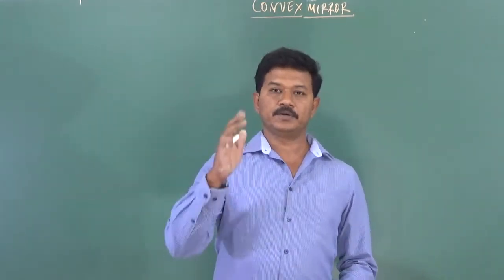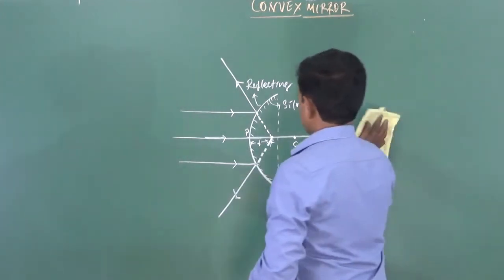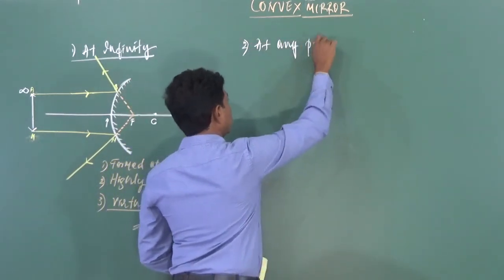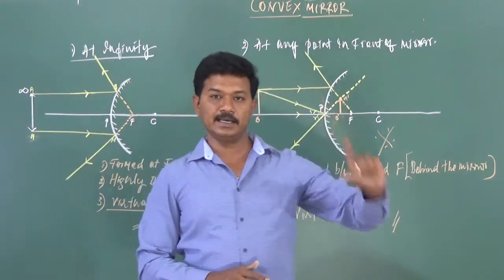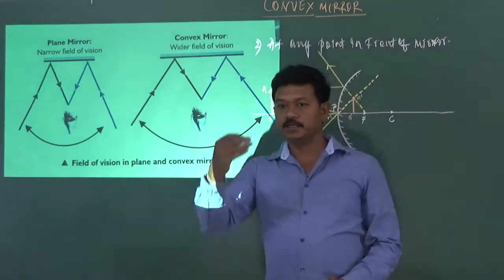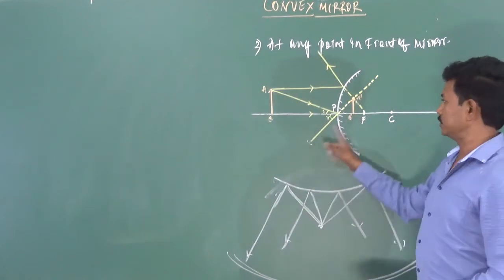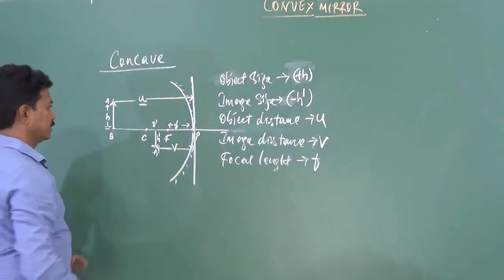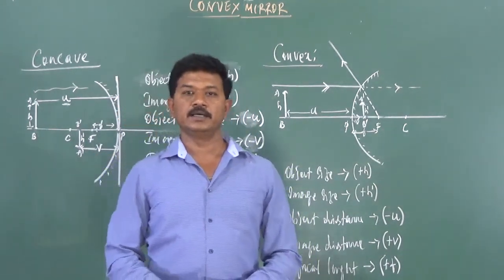LIGHT - USES OF CONVEX MIRRORS - NCERT / CBSE / 10 - SESSION - 9. SANGAM TUTORIALS - GUBBI